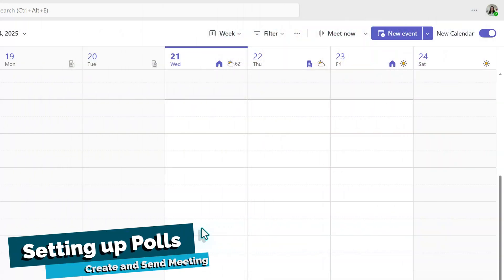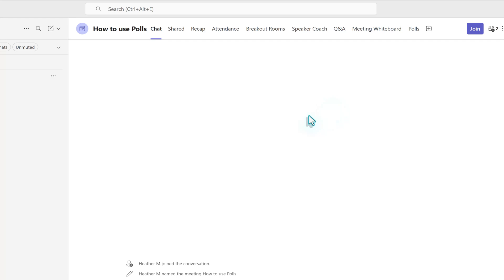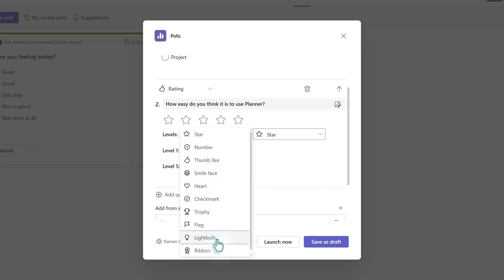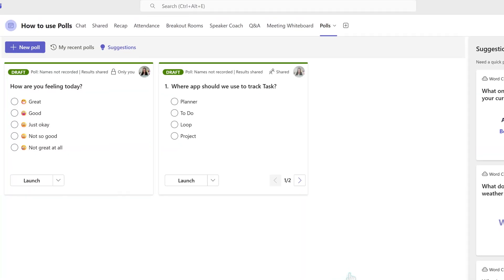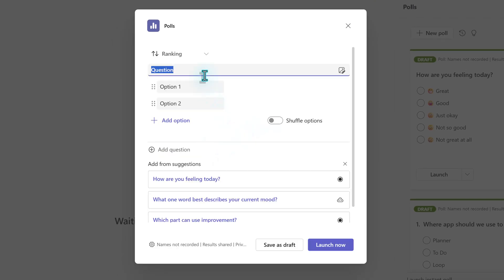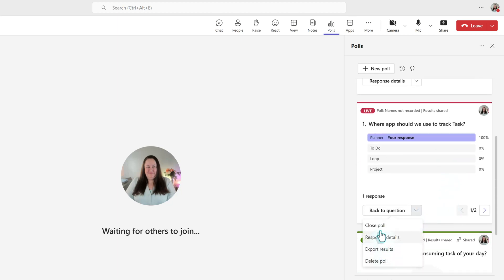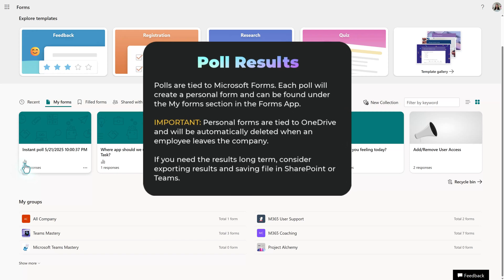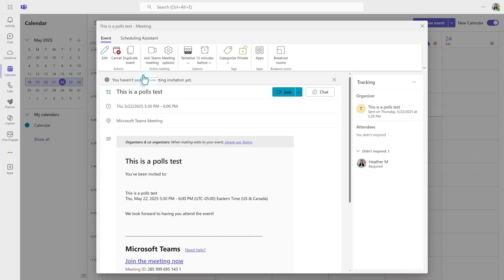Use Polls in Teams Meetings to Keep Everyone Engaged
Learn how to use Polls in Teams Meetings keep participants engaged.

One big struggle in meetings is keeping everyone engaged. Polls are a great way to gather feedback, check for understanding, reach consensus, and to keep people engaged. In this tutorial we will go over how to add the Polls app to a Teams meeting. Then I will show you how to create a few polls, manage them during a meeting, and how to find the results.

At the time this video was recorded there was a bug in the poll creation process, which I reported to Microsoft. Because they indicated fixing it was a low priority, I will show you what the bug is and a workaround for the bug.

Chapters:
0:00 Polls In Teams Meetings
0:28 Adding Polls App
1:35 Polls Bug & Workaround
2:52 Create Poll Before Meeting
7:42 Manage Polls During Meeting
12:08 Finding Poll Results
14:24 Polls in Webinars